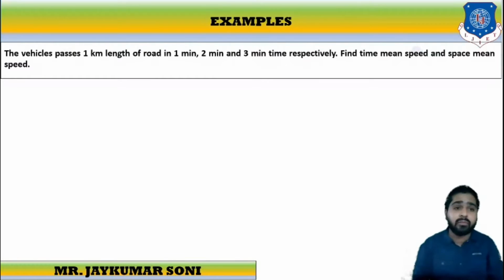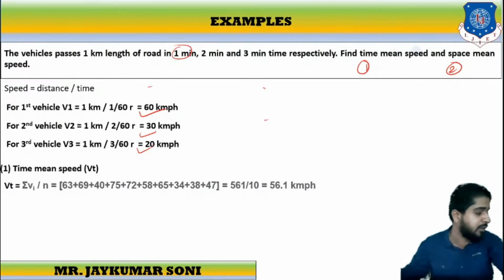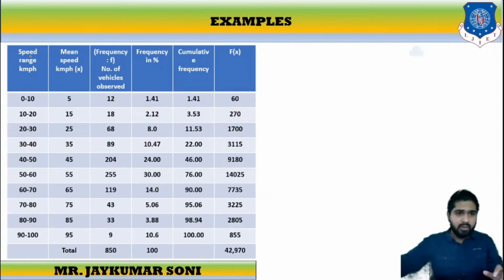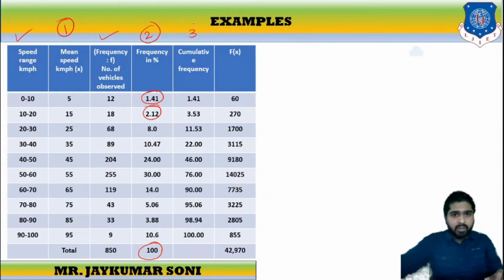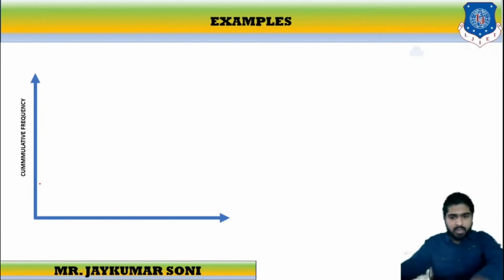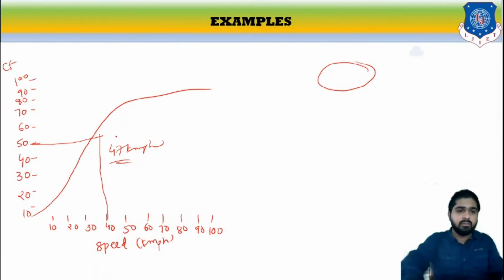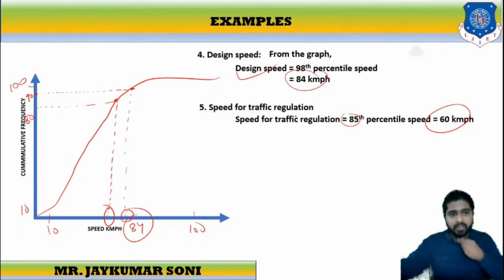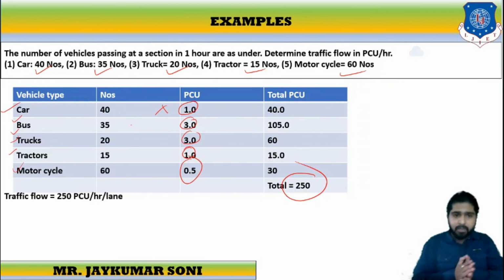Lec-39_Examples based on Speed | Transportation Engineering | Civil Engineering